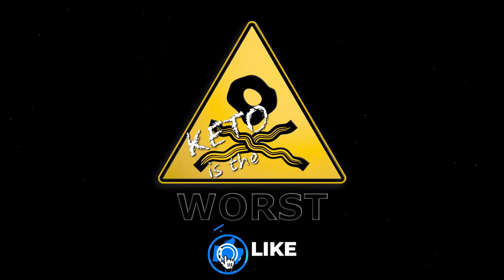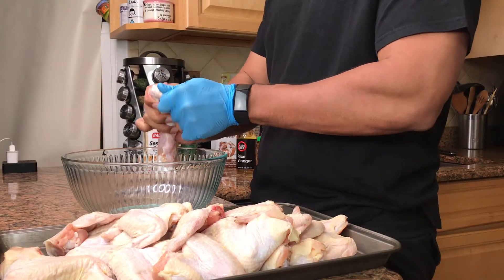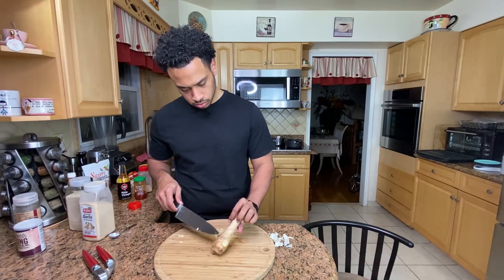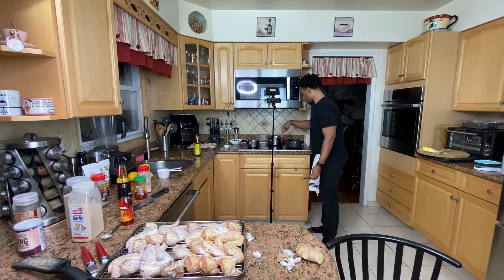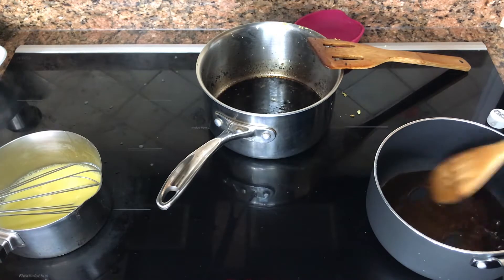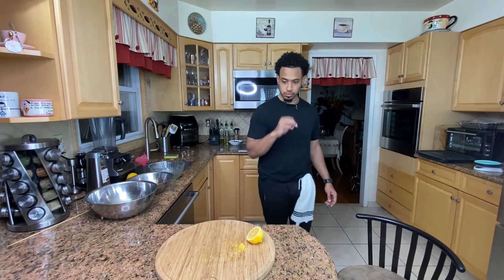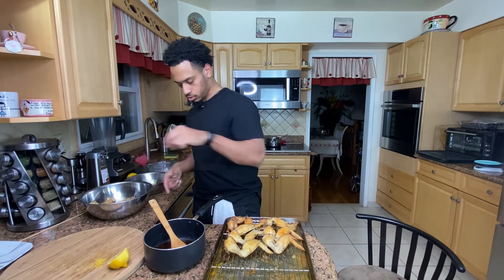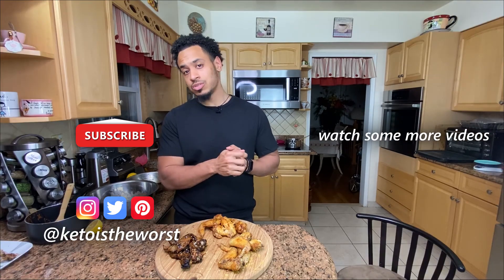3 types of keto wings: soy garlic, sweet chili, lemon pepper | low-carb recipe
Truth be told, I wanted this to come out for super bowl weekend… and it’s 4 months late. We don’t need to talk about that though.

All these wings came out great, just a few notes for anyone reading.
- The sugar replacement I used (brown sugar swerve) crystallized after cooling. I think using liquid stevia instead will avoid that problem.
- I could have timed it better, putting the chicken wings first, before prepping for the sauces. Reheating the lemon pepper sauce caused the butter to break instead of emulsifying.

Wings:
I seasoned all the wings the same except the oil. Avocado oil or butter will work fine for both. Chili oil was more of an experiment on my part, so I won’t include it in the recipe.
What I used:
Salt, pepper, garlic powder, onion powder, baking powder (1 tsp)
Butter or avocado oil
What I did:
Seasoned the wings with the salt, pepper, garlic powder and onion powder. As well as coating the wings with a teaspoon of baking powder.
Placed the wings on a rack and cooked them in an oven preheated to 425° for about 40 minutes.

What I used:
Sesame oil (tbsp - or any cooking oil)
Crushed garlic (5 cloves)
Grated ginger (about an inch… sorry, I know that’s not a real measurement)
Sesame seeds (optional - for garnish, toasted is better)
What I did:
At a low heat, I began with the sesame oil in a small saucepan. Then added in the garlic and ginger. This step is not to sauté or fry the garlic or ginger, but to infuse the oil with that flavor.
After about 5 minutes, I added in the soy sauce and water. For those capable of having more sodium, you can use more soy sauce than water.
Then I let this reduce over medium heat, until the sauce thickened up (about 15-20 minutes).
When the wings were ready, tossed the wings in the sauce and topped with a few sesame seeds.

What I used:
Brown sugar Swerve (1/4 cup or equivalent liquid stevia)
Chili garlic sauce (tbsp - depending on your heat tolerance)
Rice Vinegar (1 tbsp)
Red pepper flakes (optional - for garnish)
What I did:
Brought the water to a boil, then added the Swerve.
After allowing the sweetener to completely dissolve, added in the chili garlic sauce and rice vinegar.
Then over medium heat allowed the sauce to reduce down.
 When the wings were ready, tossed the wings in the sauce and topped with some red pepper flakes.

What I used:
Butter (1/2 stick or 1/4 cup)
Lemon zest (1 lemon)
Juice of ½ a lemon
Lemon pepper seasoning (1 tbsp - store bought)
What I did:
First brought the water to a simmer and melted the butter 1 tablespoon at a time. Using a whisk to help emulsify the butter.
Once all the butter is melted, I squeezed in the juice of ½ a lemon.
I then added in 1 tablespoon of lemon pepper seasoning. You can make your own buy mixing lemon zest and black pepper.
Continuously whisking it all together, until the wings were ready. Then tossed them in the sauce and topped them with lemon zest.

Following @ketoistheworst on Instagram and TikTok would be a huge help!